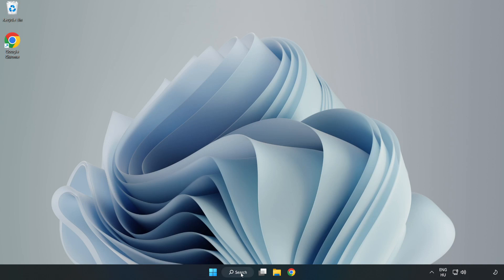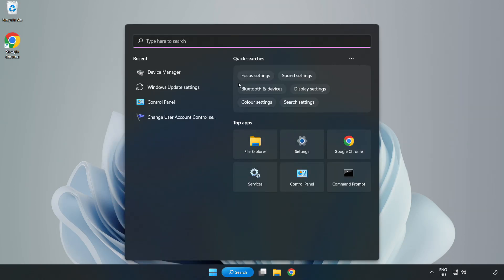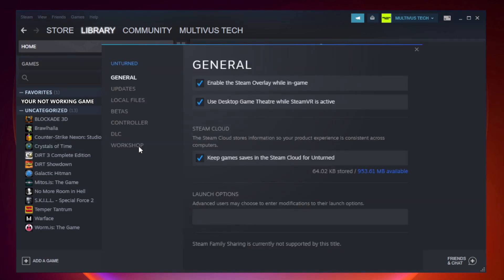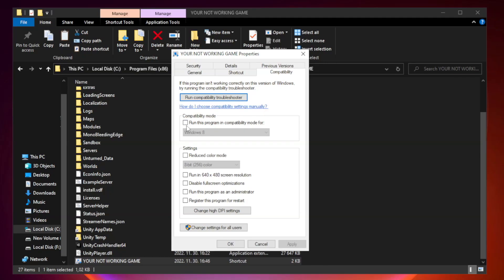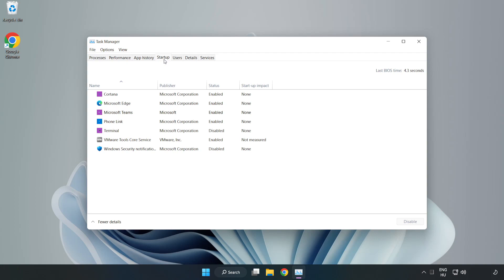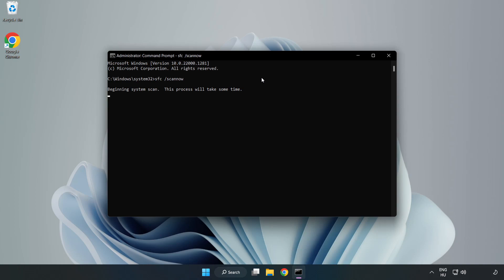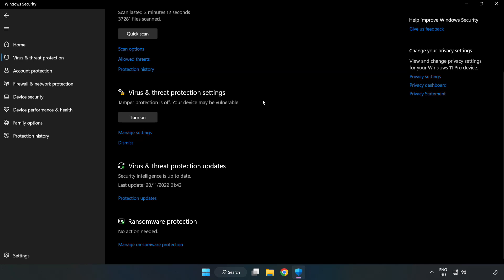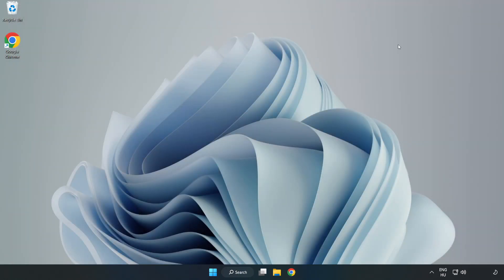How to FIX Ghost Recon: Wildlands Crashing / Not Launching!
I'm going to show How to FIX Ghost Recon: Wildlands Crashing / Not Launching!